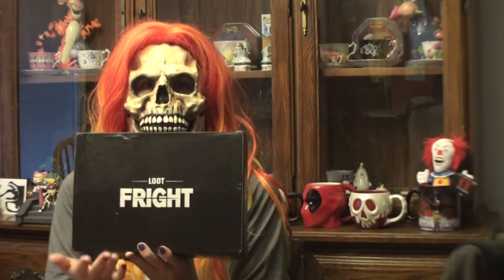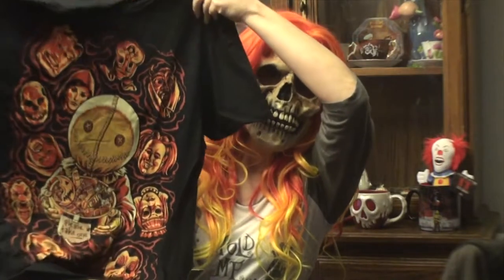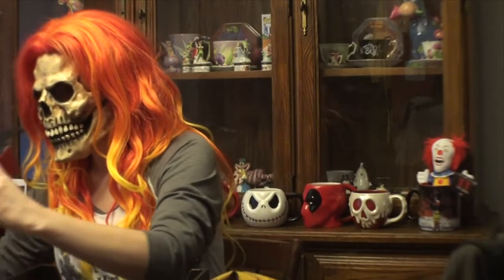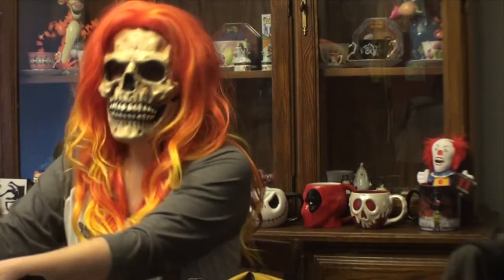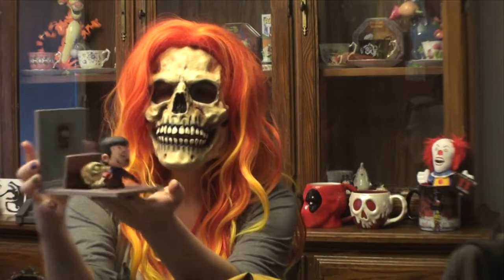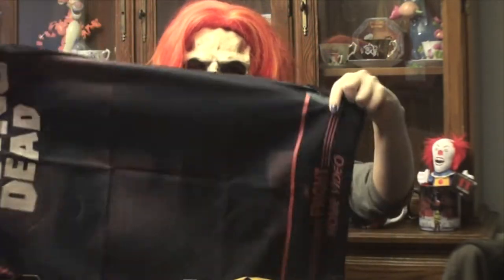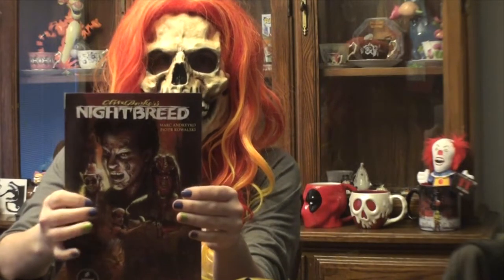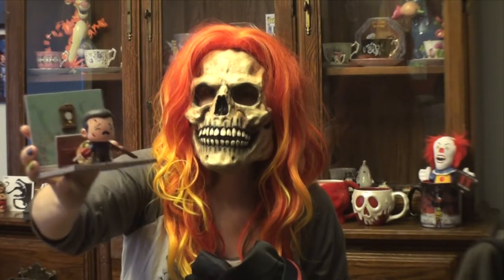NEW Horror Box from Loot Crate! UNOXING! Loot Fright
Ms Death unboxing Loot Fright crate.

This is a really strong start for this box!!
This is the all New Horror box from Loot Crate
Theme of Trick or Treat!  Themes included Evil Dead 2, Night of the Living Dead!!!

WRITE ME! Or send fan mail
Hell even hate mail works

Darkonecloset where you can find creepy cool stuff